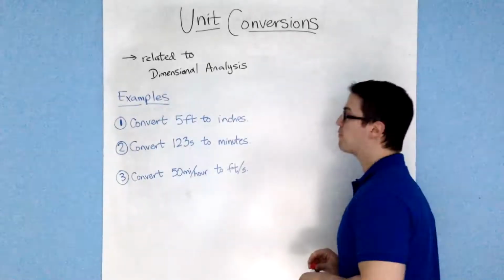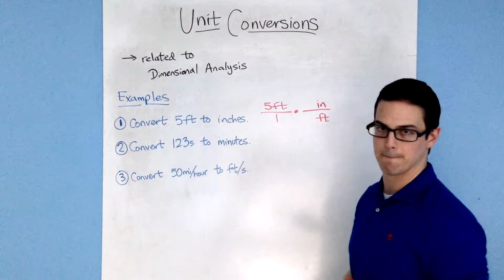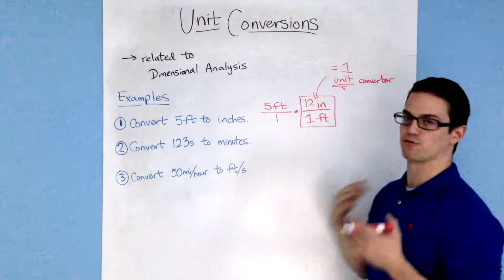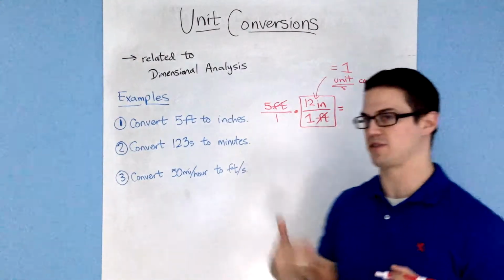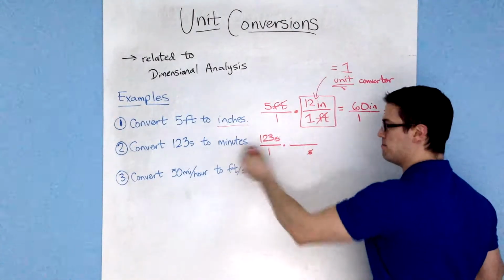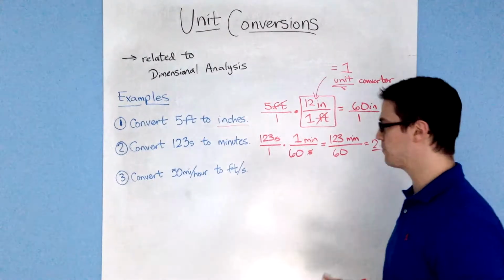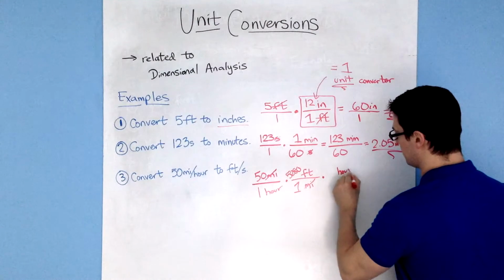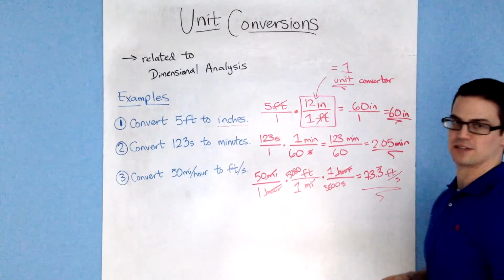Unit Conversions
Brief tutorial on how to do simple unit conversions.